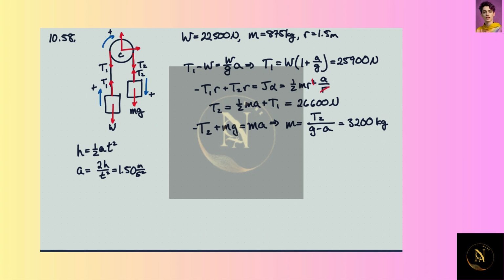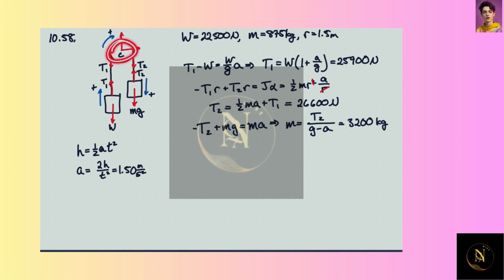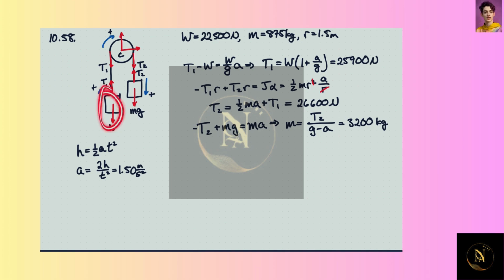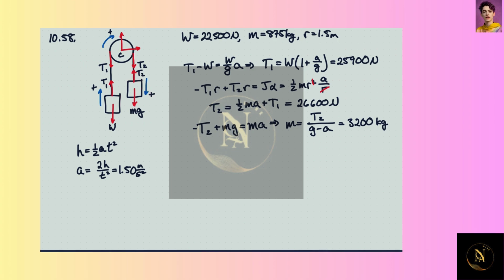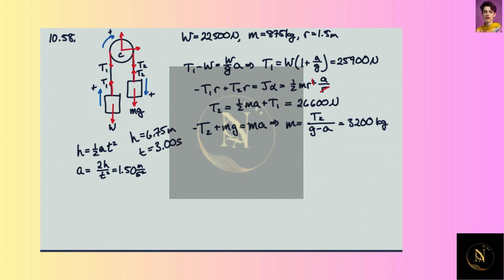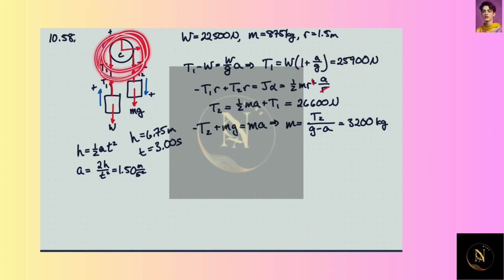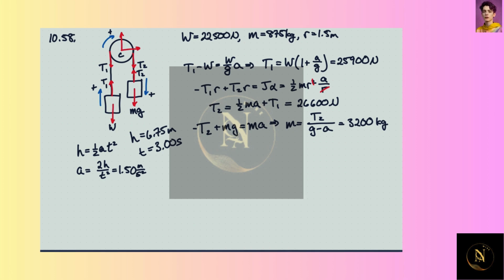You are designing a simple elevator system for an old warehouse that is being converted to loft apar